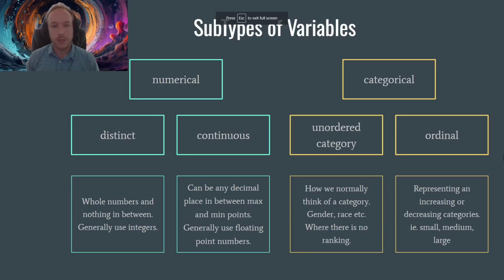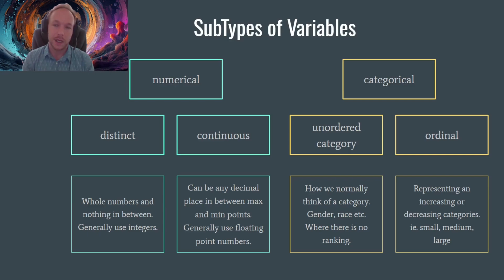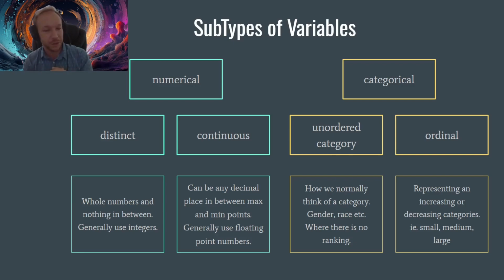Python Data Analysis Bootcamp Class1 8 Sub Data Types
Acess full Data Analysis Bootcamp material DataSimple.education

The distinction between ordinal and unordered categorical variables significantly influences data analysis. Ordinal variables introduce a meaningful order that allows for comparisons and assessments of relative rankings, enabling insights into trends and patterns. In contrast, unordered categorical variables lack a defined sequence, limiting the possibility of meaningful comparisons. This distinction affects the choice of analytical techniques, as methods appropriate for ordinal data might not be suitable for unordered data due to the absence of inherent relationships between categories.